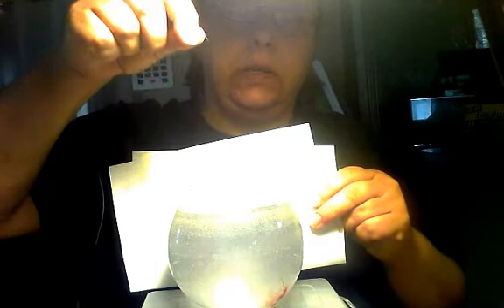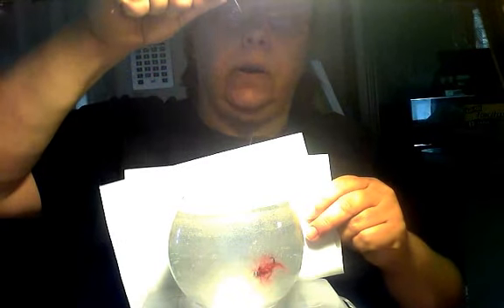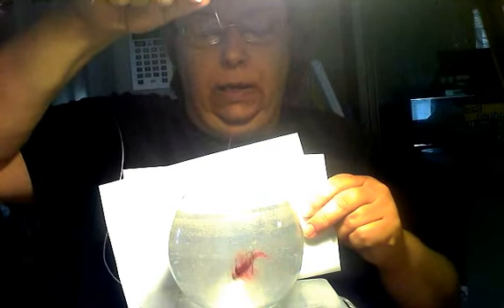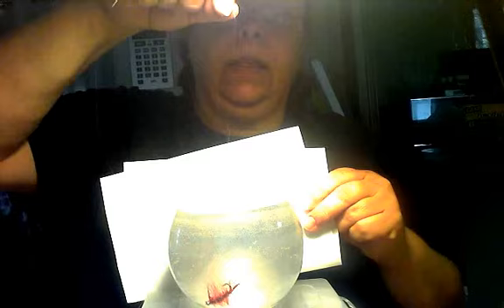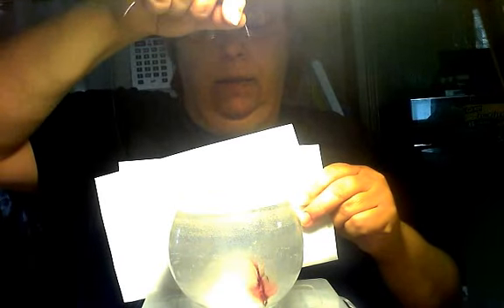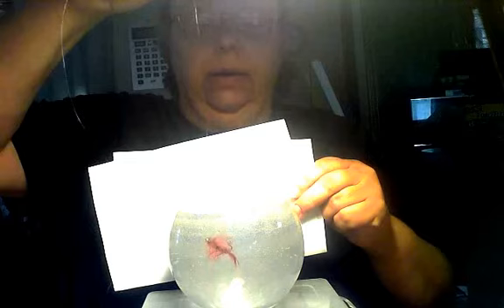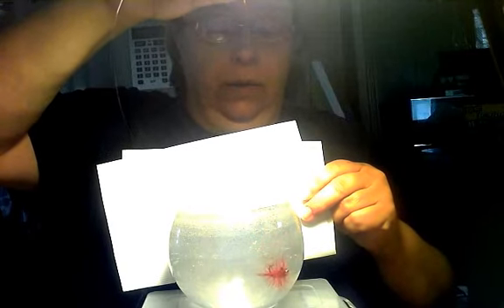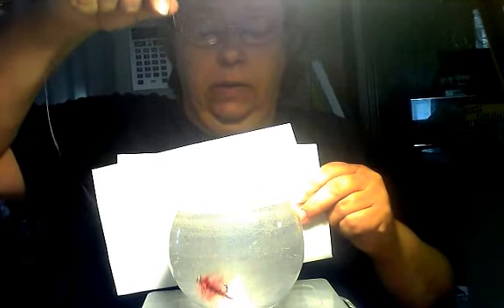Balanced Leech by Nordeggsonya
Fly fishing flies tied by Nordeggsonya available on FaceBook.